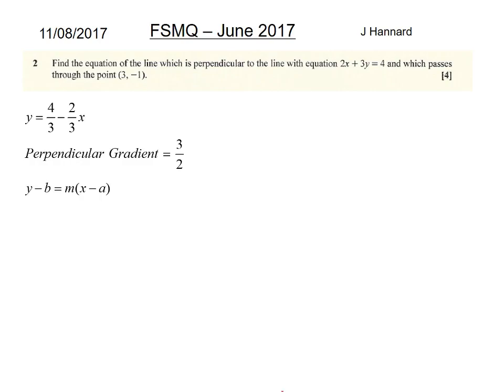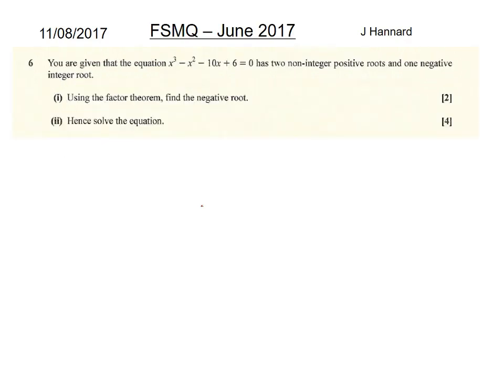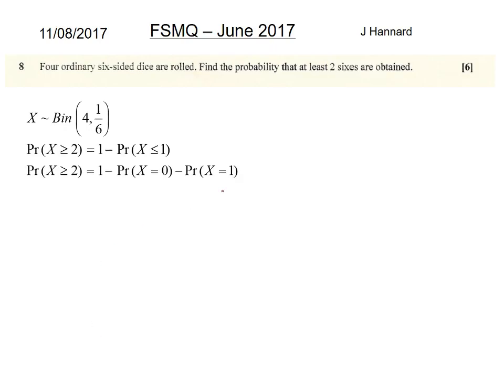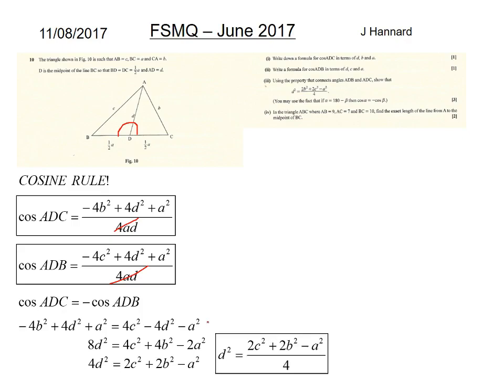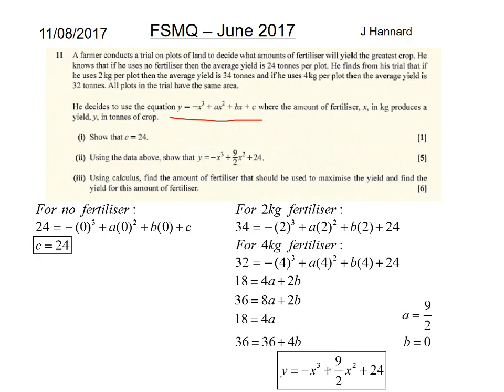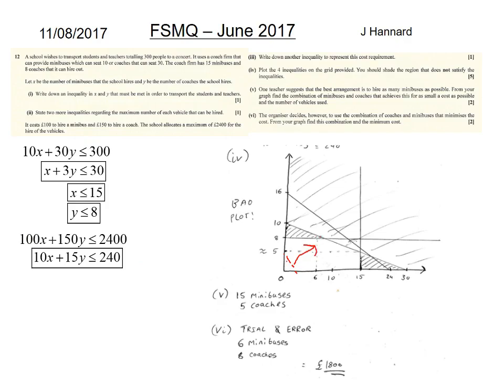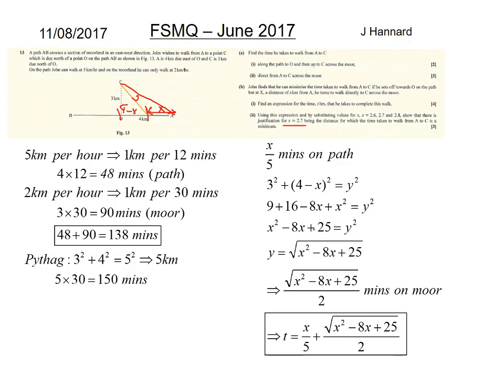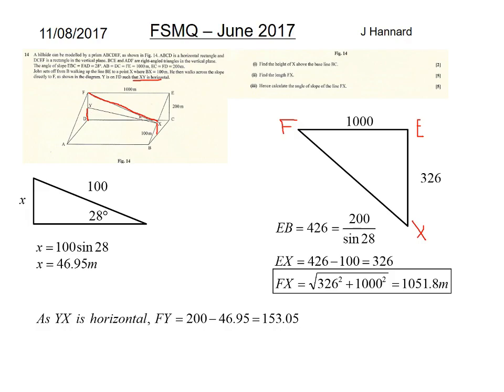OCR FSMQ Additional Mathematics - June 2017 - My Model Solutions!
Hey guys - I know it's been a while since that tough day for you all, but here are my answers to the FSMQ exam from June 20th 2017!  As long as you tried your best, nobody can ask otherwise!